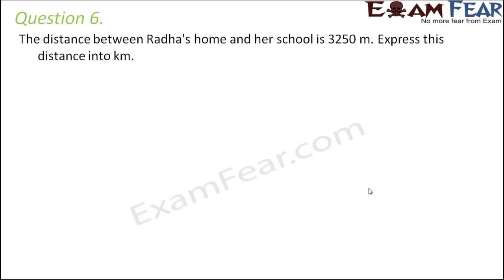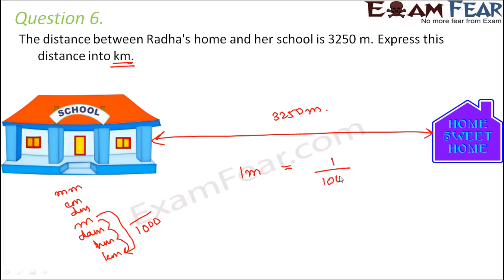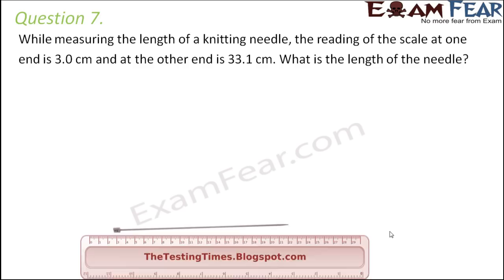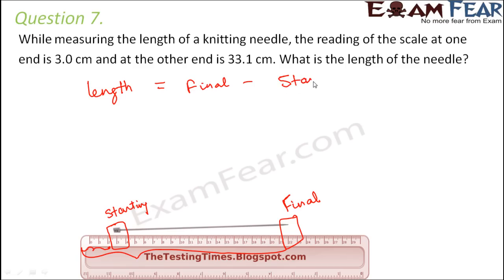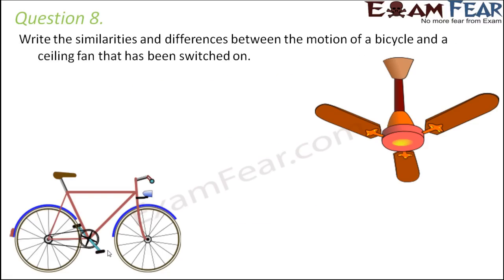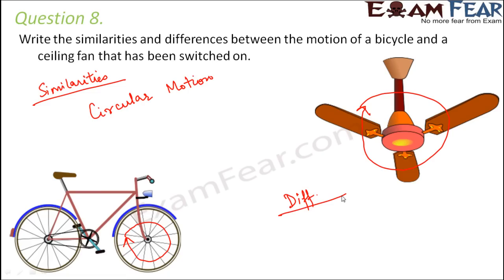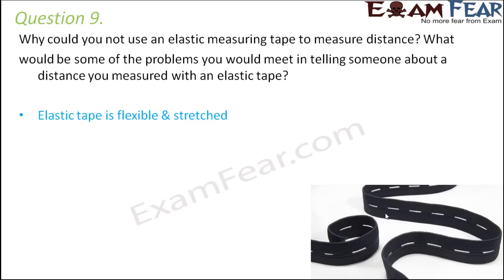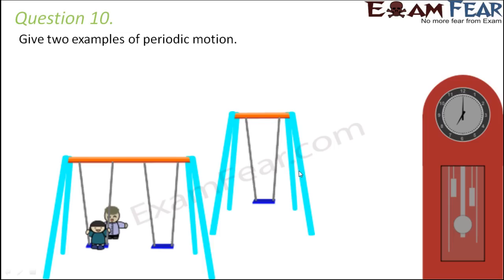Physics Motion & Measurement of Distance Part 11 (Question 2) Class 6 VI